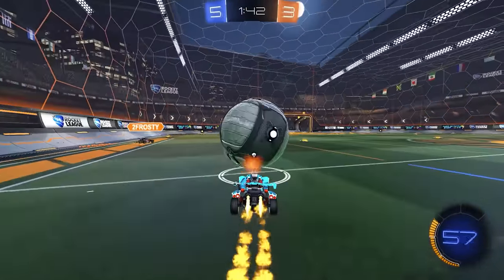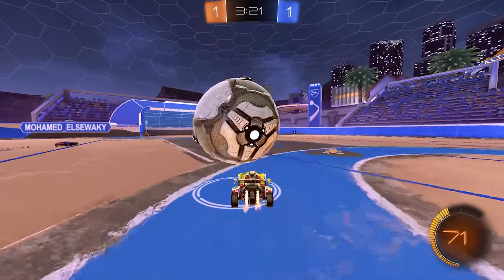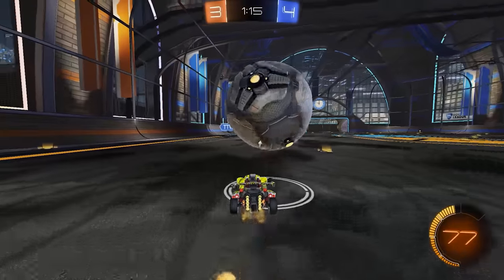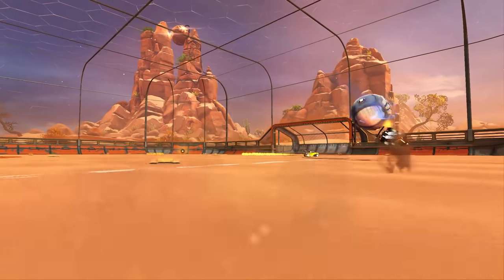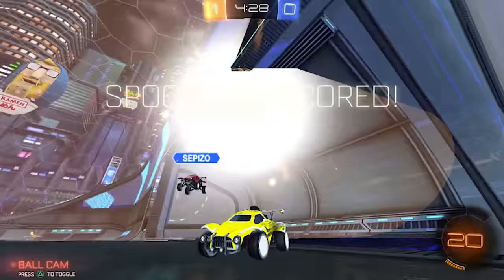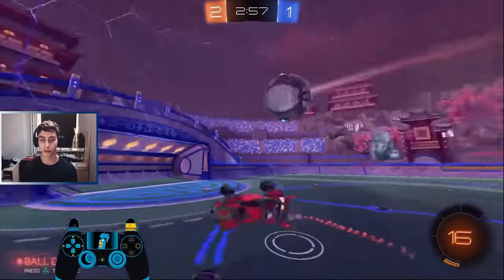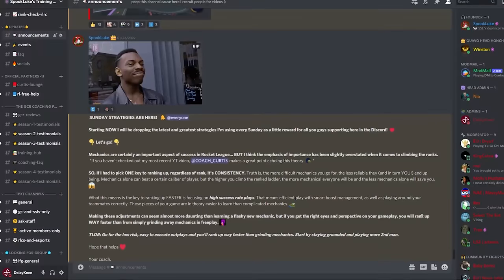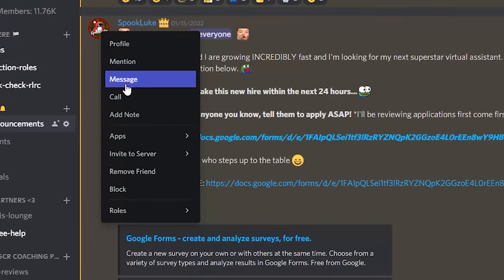Stop DRIBBLING like THIS... ROCKET LEAGUE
In this Dribble tutorial, I go over some quick tips to help you improve your dribbling in Rocket League.
👇 My Gear 👇
🎵🔌Where I Get My Music:
🎬Intro By: PoptartWithAGun2903
🎞️Edited By: DelayKnee
🎨Thumbnail By: Pulse Sem